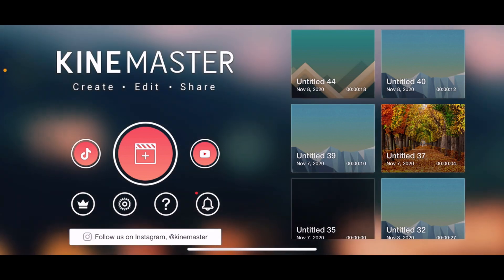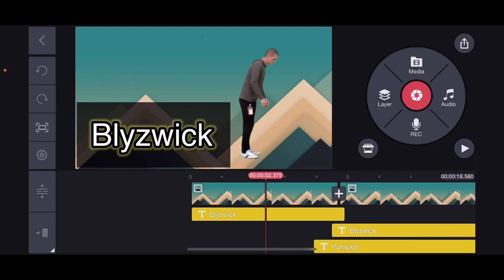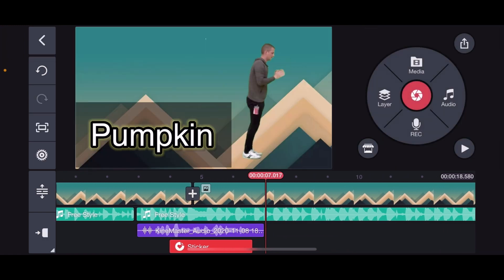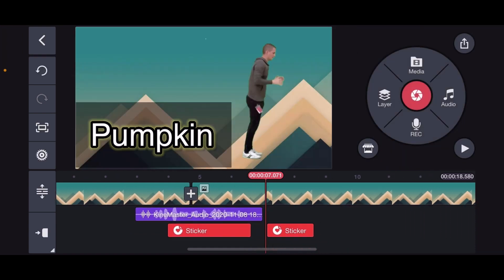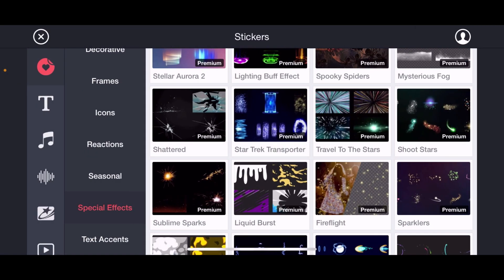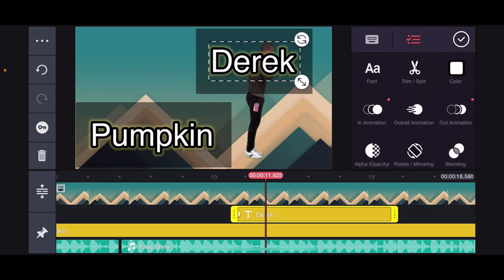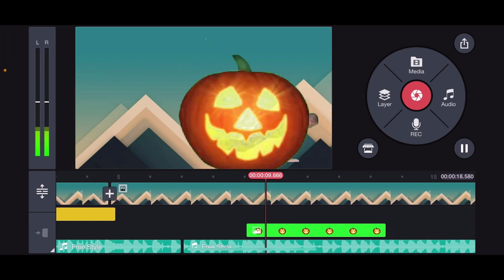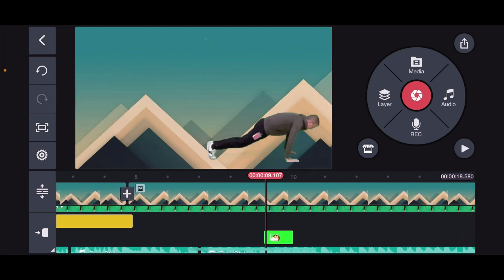KineMaster- Tips and Tricks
Tips and tricks using KineMaster